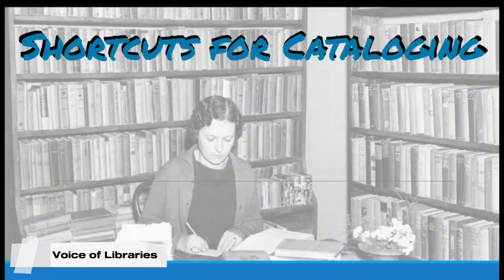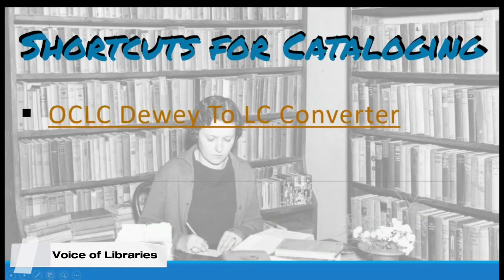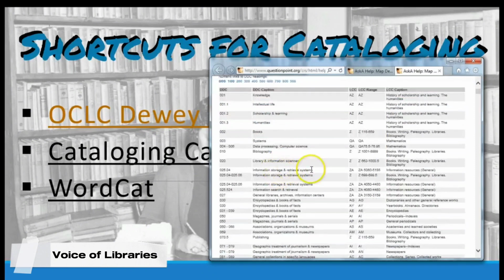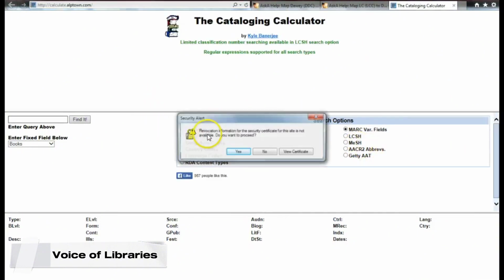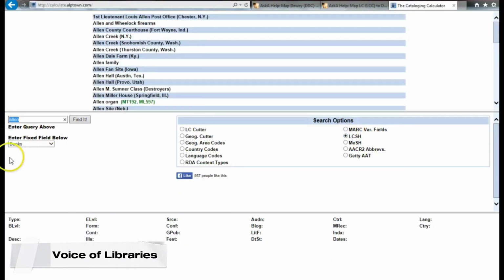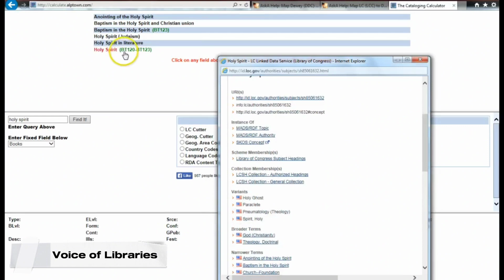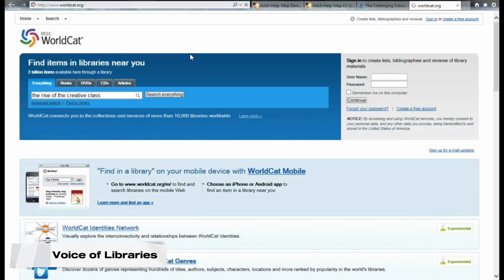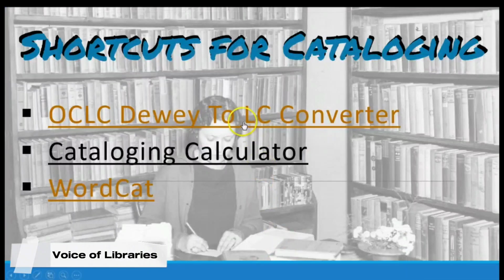Create Call Numbers , Cutter Numbers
A guide to copy-cataloging shortcuts freely available on the web. The three websites are